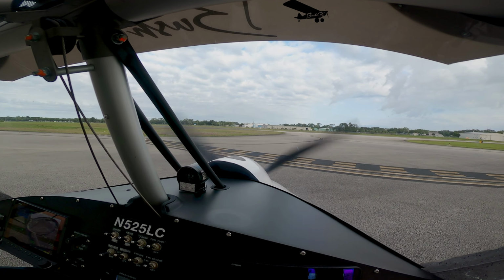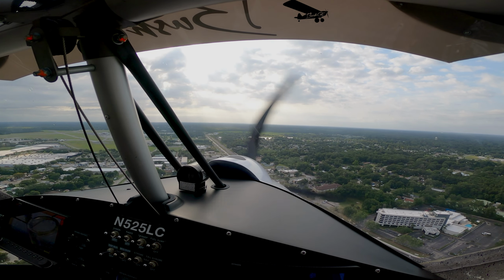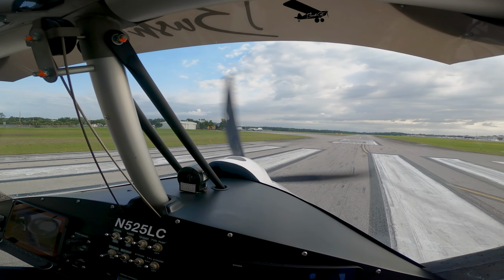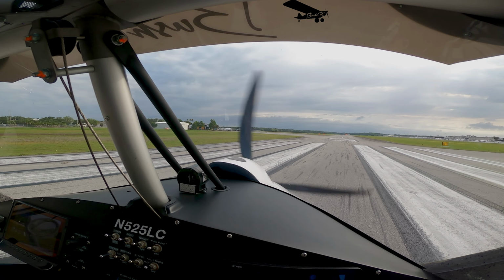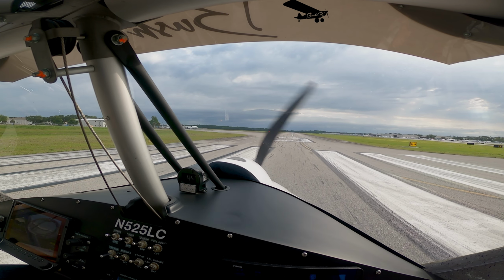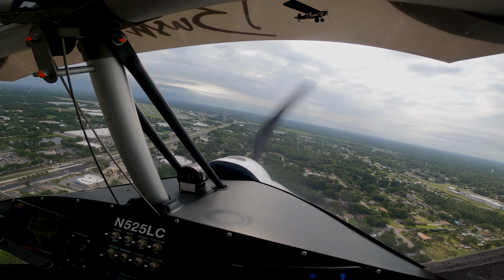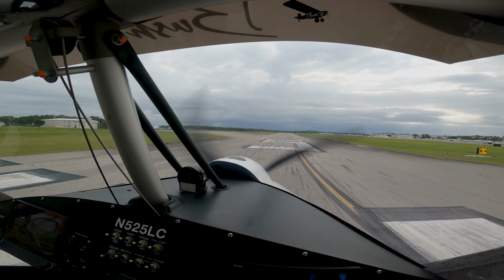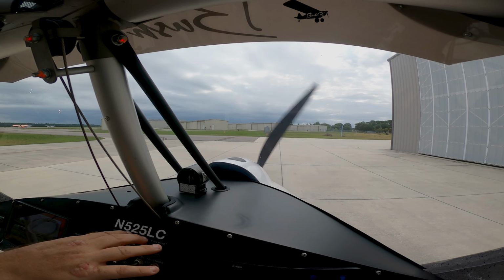5 6 23 Bushcat Square Dancing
Just some pattern work with betsy the bushcat. including one forced go around when some ding-dong decided he was going to take the runway while i was 180 feet on short final.

The boring taxi backs and the downwind legs are cut out cus well.. ya no need to see those lol